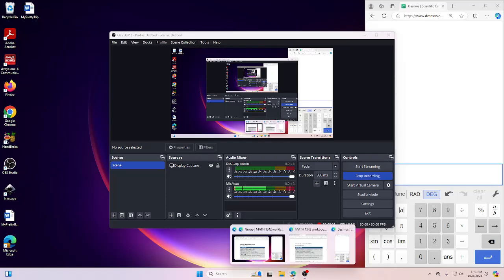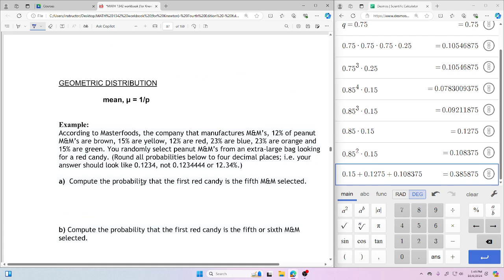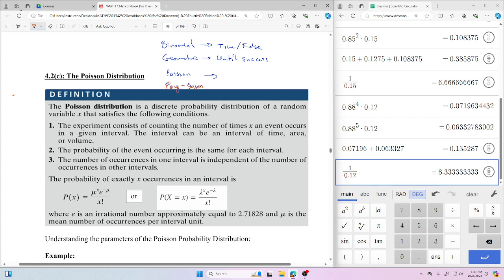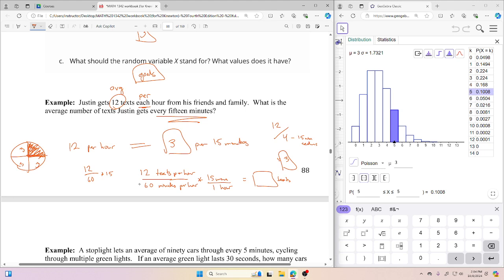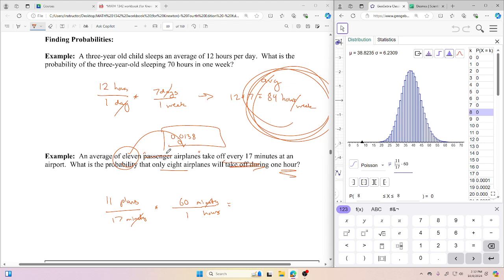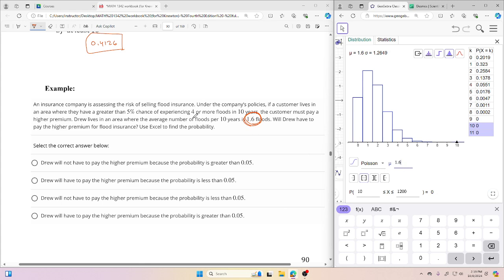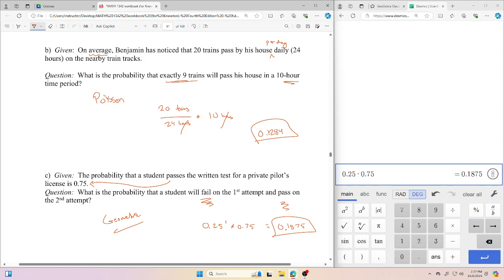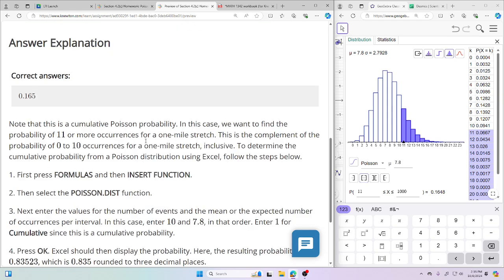Stats Lecture 10/8/24